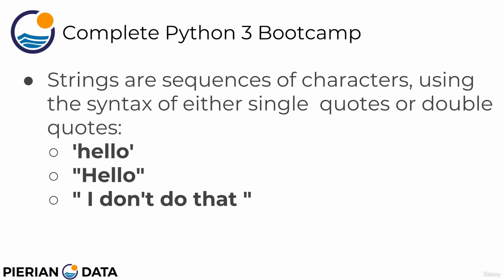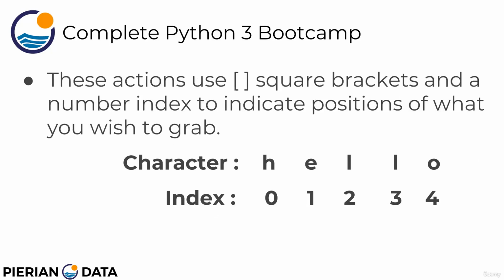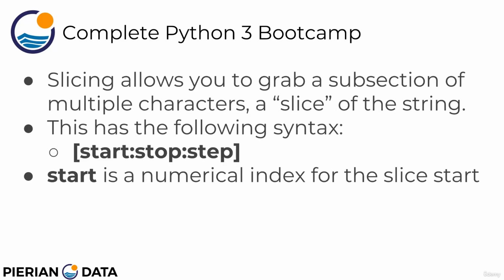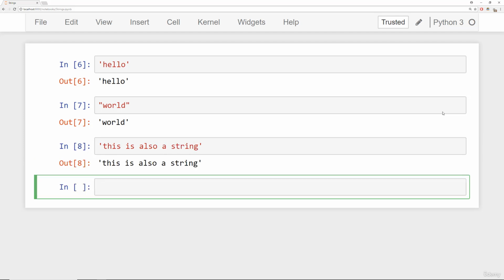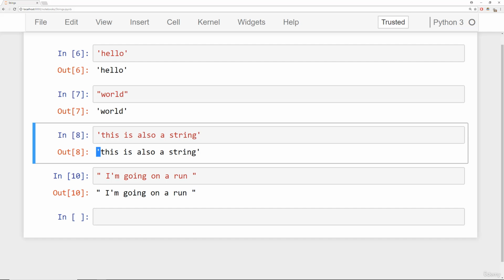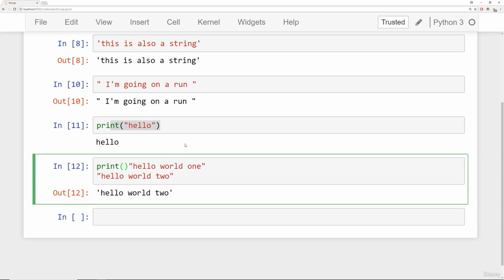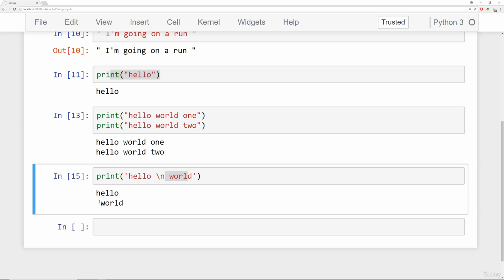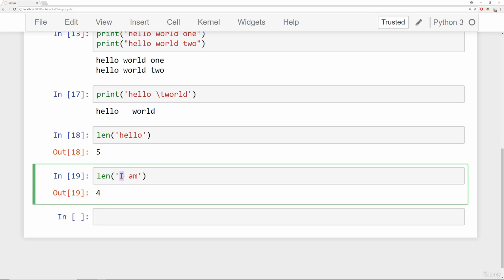Python Introduction to Strings